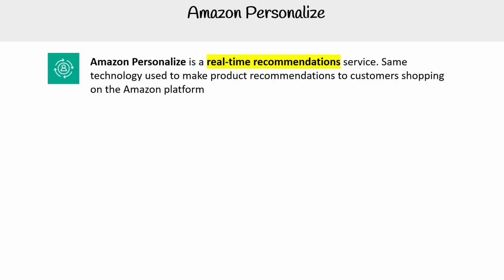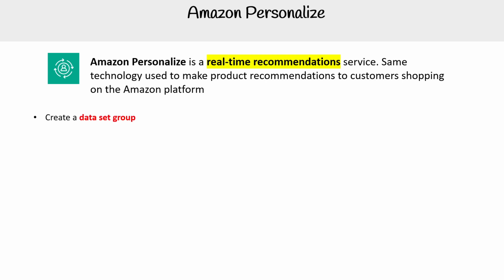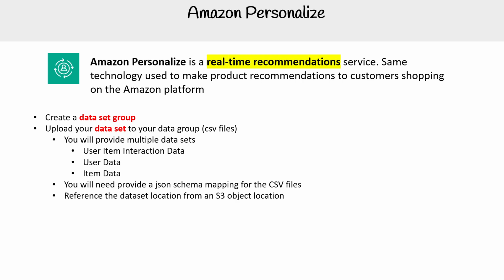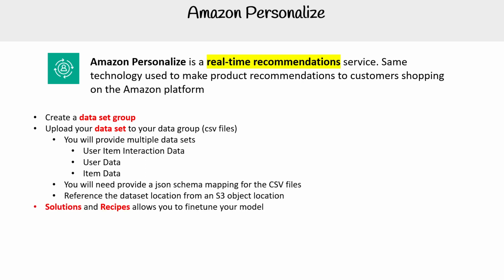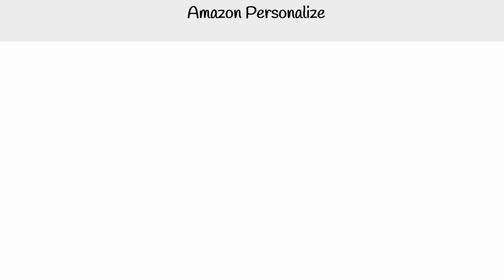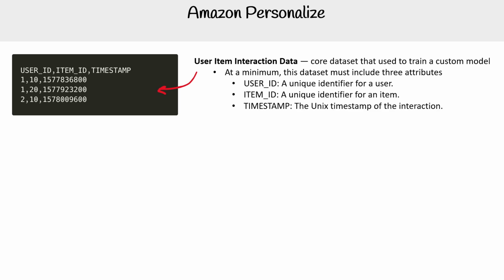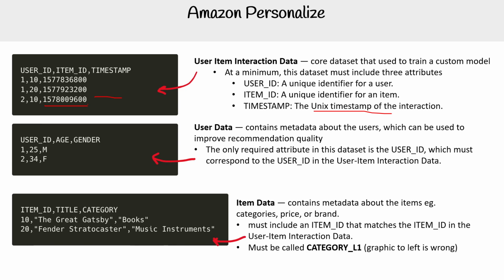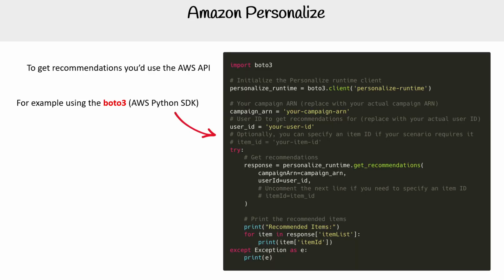Personalized Recommendations with Amazon Personalize - AWS Solutions Architect Associate SAA-C03